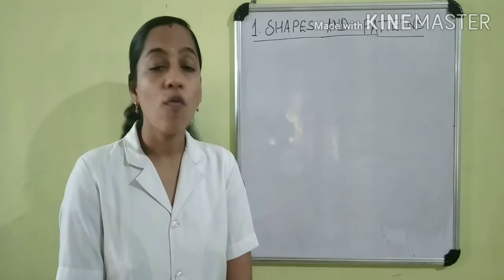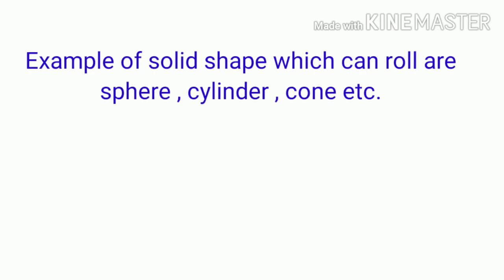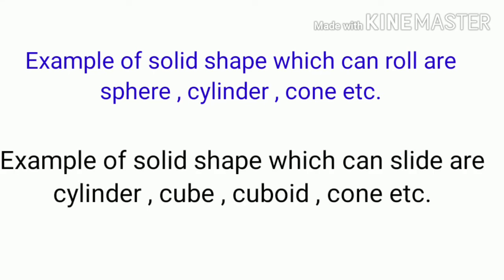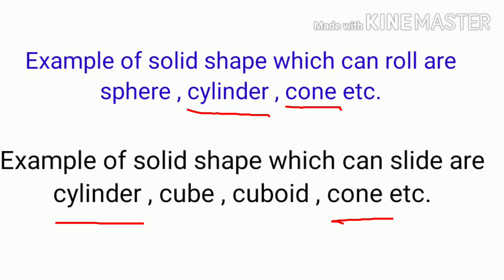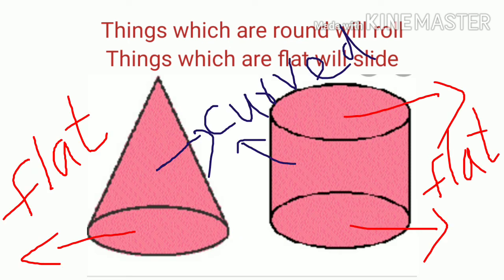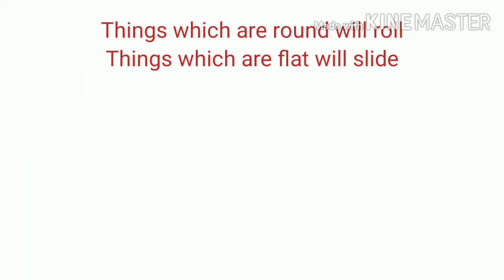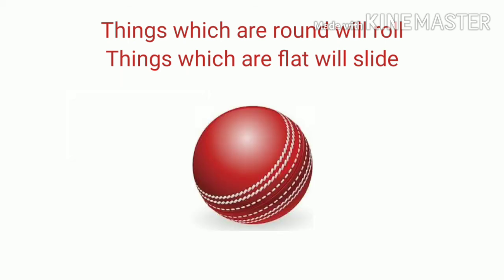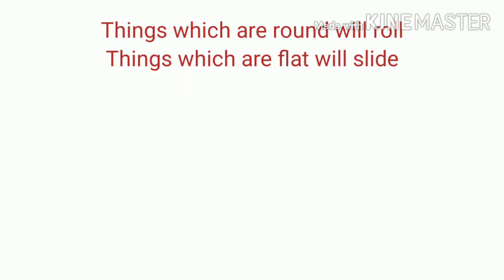Lecture video : class 1 , 19.11.2020